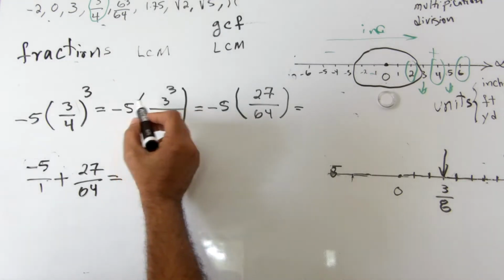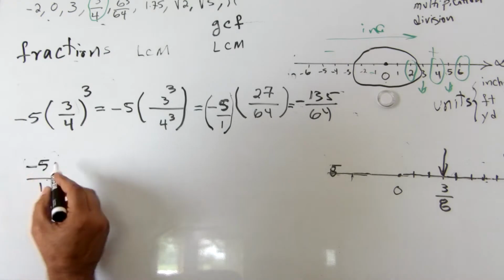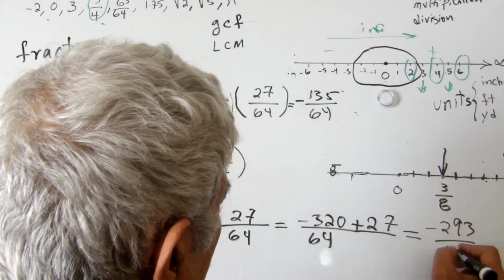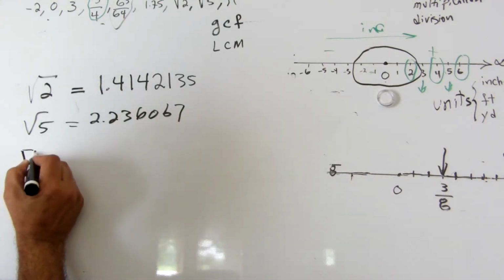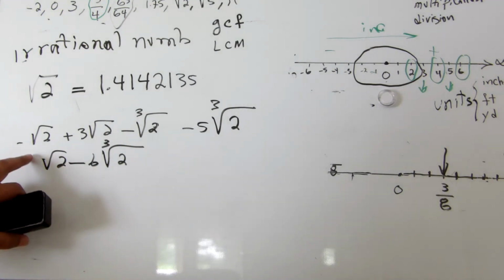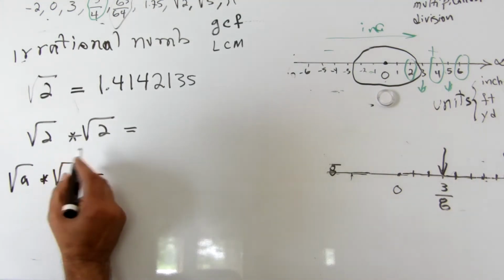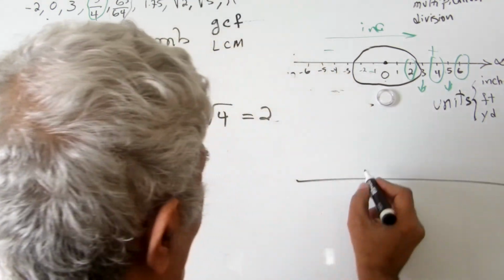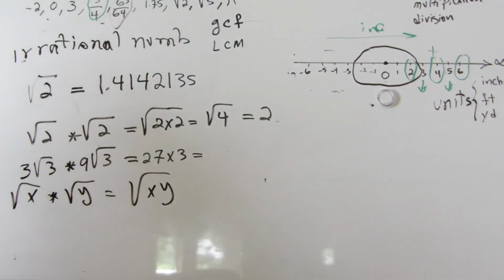IT engineering-college algebra-fractionv4